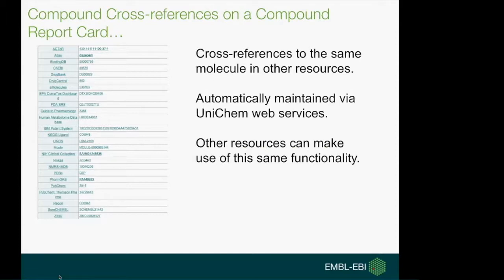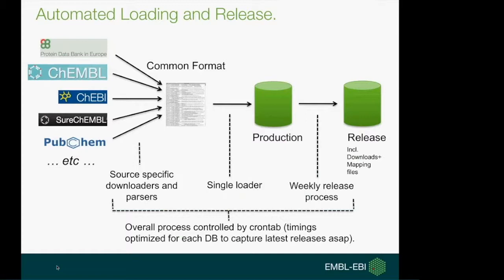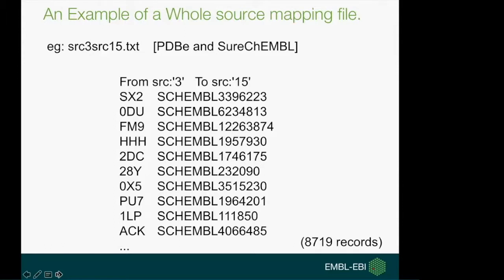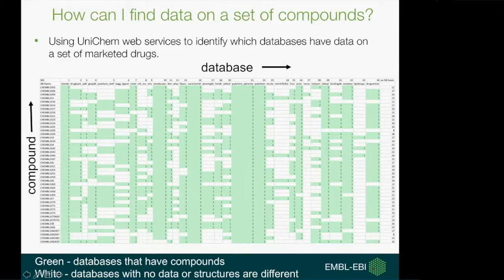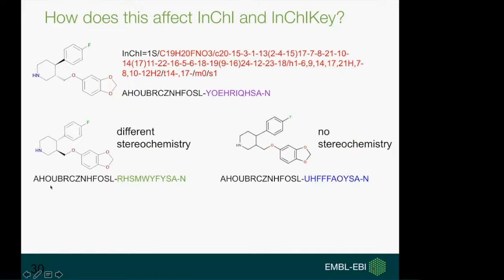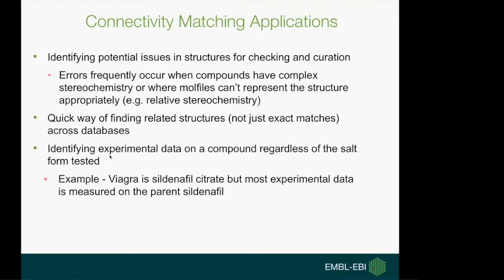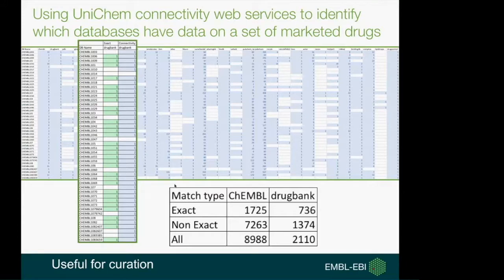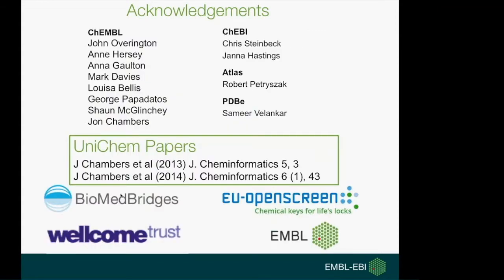Introduction to UniChEM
Jon Chambers and Anne Hersey presents this webinar on UniChem a simple system developed to cross-reference compounds across databases both internal to EMBL-EBI and externally. UniChem currently has cross-references to 140 million compounds in 30 different databases.
This webinar took place on 29th March 2017.

Learning objectives:

-Discuss what UniChem is and how it can be used to retrieve  the following compound information
       - Bioactivity data
       - Toxicity data
       - Compound purchasability
       - Patent information